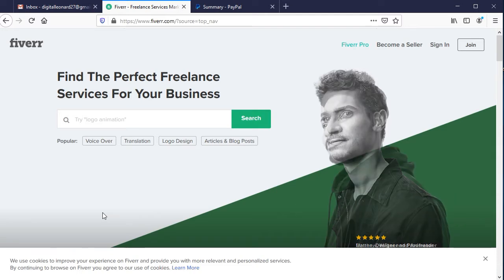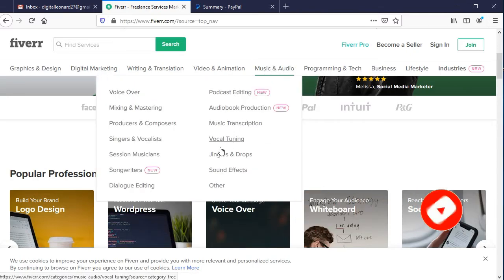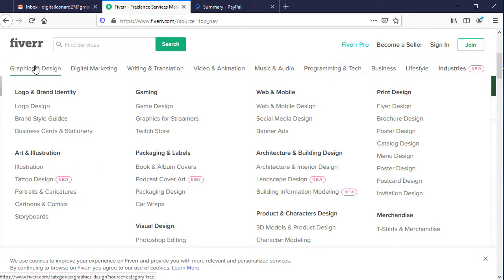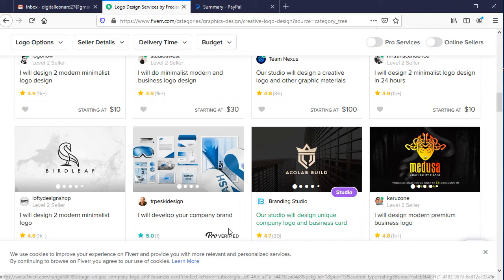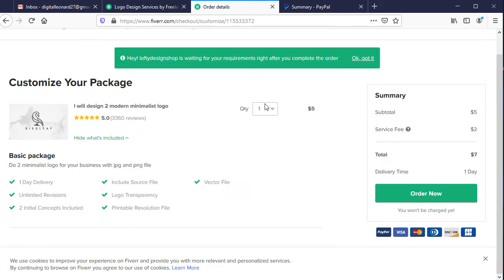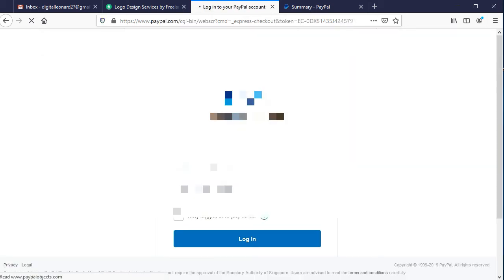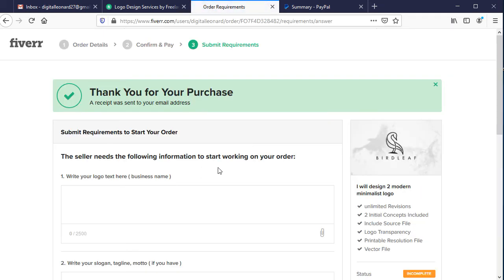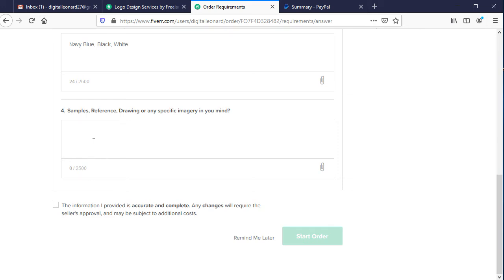Make Money Online in Nigeria - How To Make Money On Fiverr In 2020 Without Any Skills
Contact Me Via WhatsApp Only Learn and Earn In this video I show you how to Make Money Online in Nigeria - Step by step guide How To Make Money On Fiverr In 2020 Without Any Skills. Enjoy it